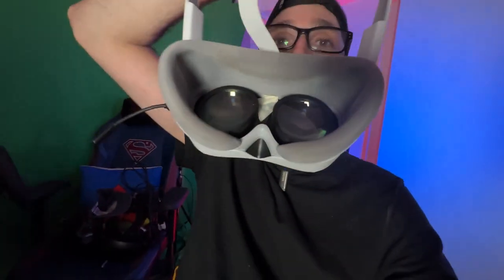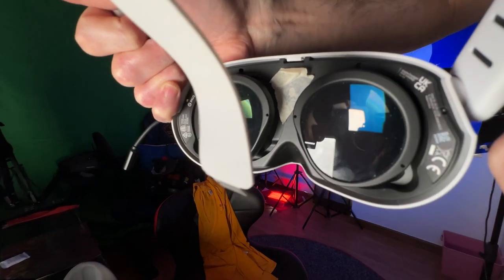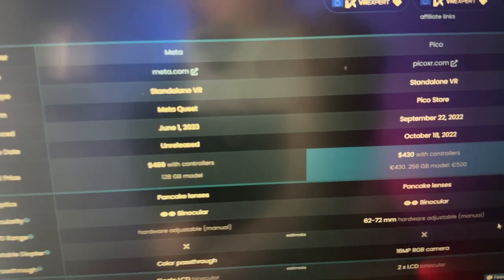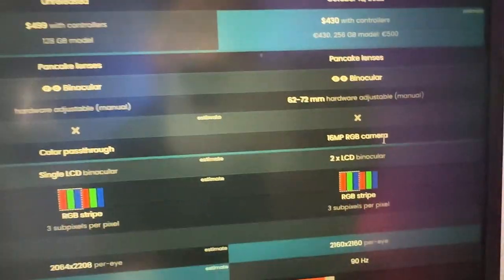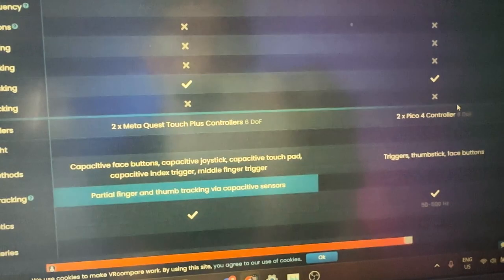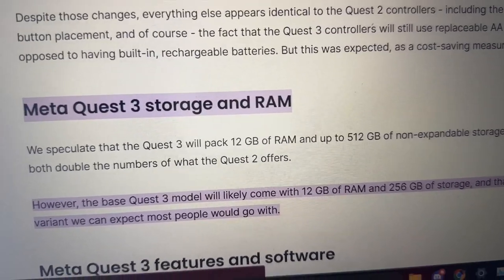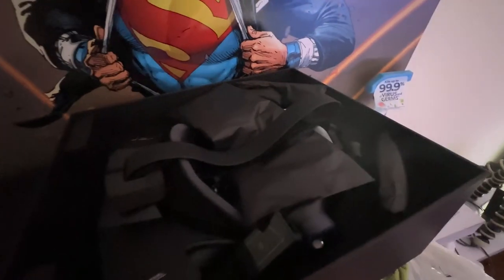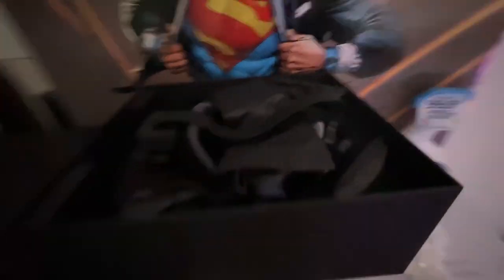💥SHOULD I SELL MY PICO 4 TO BUY THE META QUEST 3 in 2023❓❓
Meta Quest 3: The Next-Gen VR Experience

Dive deep into the comprehensive guide about Meta's newest VR wonder - the Meta Quest 3. Unveiled shortly before Apple's Vision Pro, the buzz around Meta Quest 3 has stirred the virtual reality market. Here's a quick breakdown of everything you should know:

Release Date: Set to hit the markets in Fall 2023, possibly around October or November.

Price: Likely to be priced at $499, showing a $100 increase from the Quest 2, but still competitively affordable for VR enthusiasts.

Specifications: The Meta Quest 3 is expected to be packed with features:

Processor: Qualcomm Snapdragon XR2 Gen 2
Resolution: 2064 × 2208 (Per-eye)
Refresh Rate: 120Hz right out-of-the-box
Features: Hand tracking, PC compatibility, voice commands, wireless, Mixed reality, and more.
Design and Usability: Rumored to be 40% smaller than the Quest 2, it will have a dial for adjusting the interpupillary distance and will employ the modern “Pancake” lenses for a sleeker look and better weight distribution.

Pico 4: A Close Competitor?

The Pico 4, manufactured by Pico, made its debut in October 2022. This Android-based standalone headset was seen as a potential competitor to the Meta Quest series. Key highlights:

Price: Available at around $430 with controllers.

Resolution: A commendable 2160x2160 per-eye resolution.

Features: Supports hand tracking, but lacks eye tracking.

The Ultimate Question: Should You Sell Your Pico 4 for the Meta Quest 3?

With the Quest 2 aging and the Meta Quest 3 promising an upgraded VR experience, it might be worth considering the switch, especially if the leaked specifications and features live up to the hype. However, the Pico 4 holds its ground with its high resolution and hand tracking feature.

Stay tuned for more updates and comparisons, and don't forget to check out our YouTube video "Should you sell your Pico 4 for the Meta Quest 3?" for a more in-depth analysis!